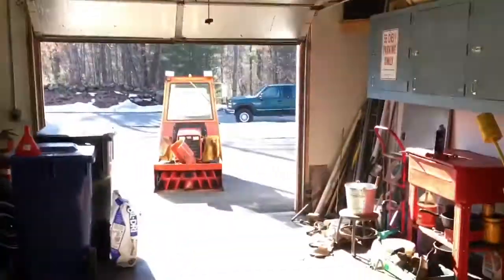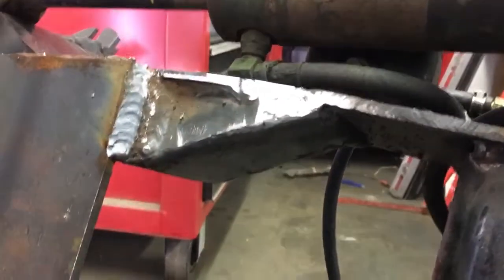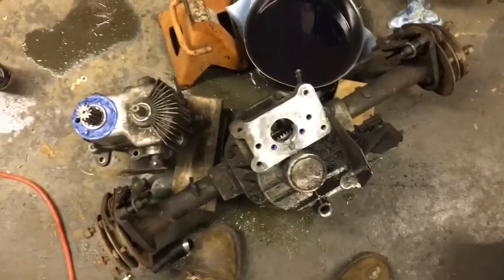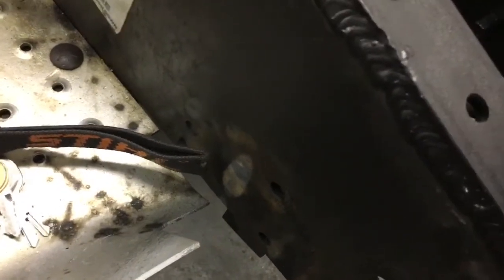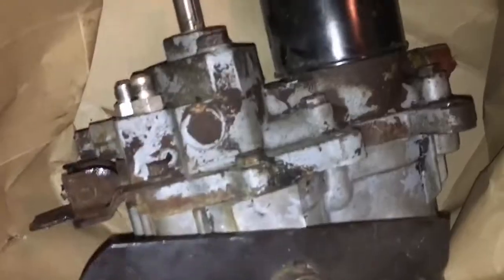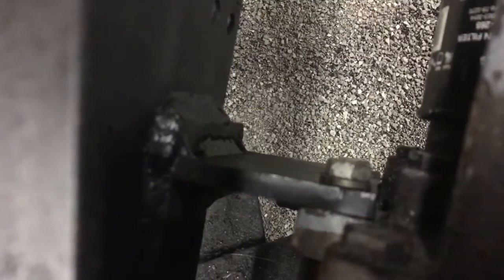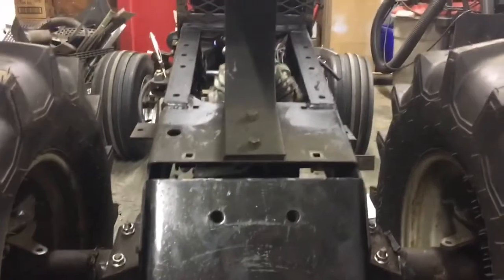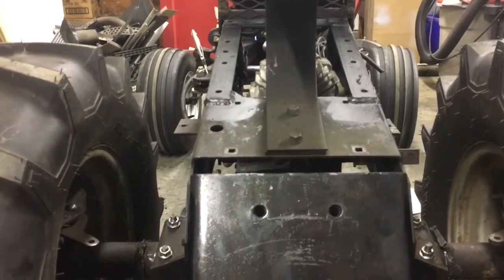Diesel tractor progress and setbacks